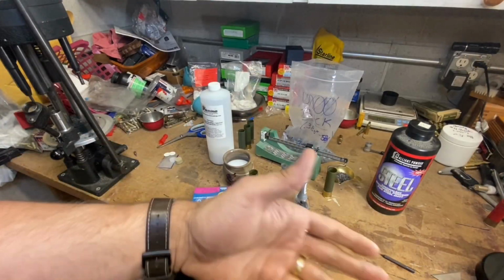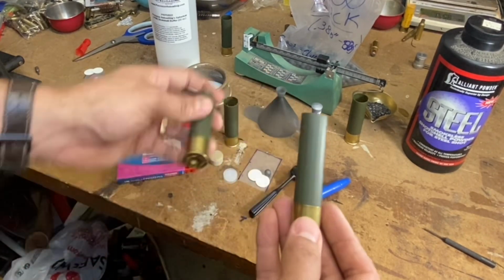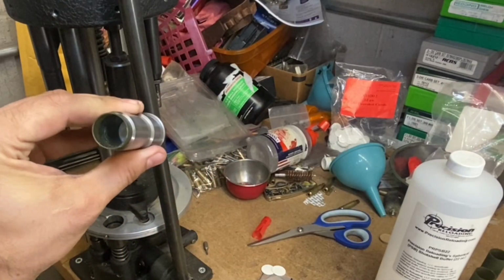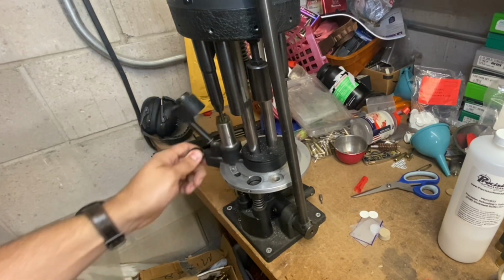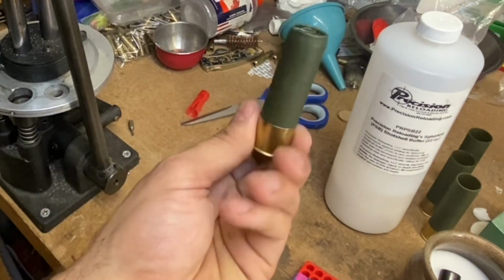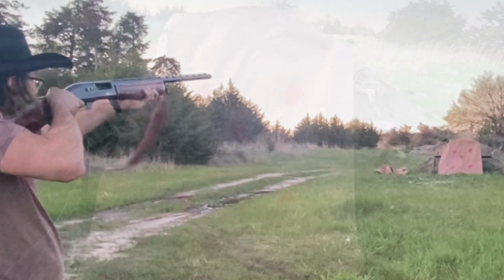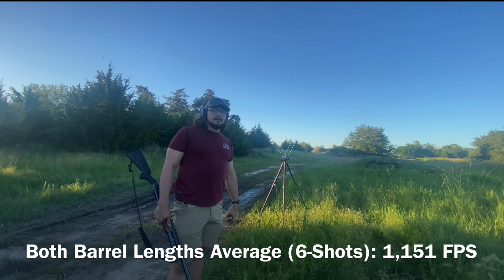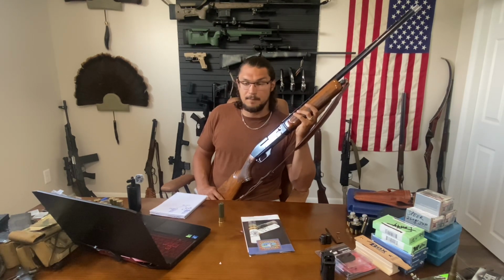10 Gauge 0000 Buckshot Load - American Arms Channel “Blackout Buck” Heavy Hitter Buckshot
In this 10 Gauge Load video, Drake reviews the what, why, and how behind a Sledge-hammer of a Buckshot load for the Mighty 10. This 0000 Buck (.380") load has been aptly named the "Blackout Buck" by Drake's daughter. With each hand cast, chilled, and tumbled .380" pellet coming in at over 80gr each, the 12 pellet (2-1/4oz) payload is gratuitous in energy and penetrative capabilities when compared to 00 and 000 pellet loads.

- Firearms & Choke Used for Load Development -

1) Ithaca Mag-10 Deluxe (Barrel Cut to 28" & Reamed to Briley S-16B VX Thin Wall Choke)
2) Ithaca Mag-10 (Standard Grade) - 32" Barrel, .725" Fixed Choke
3) Browning BPS-10 (1989 Manufacture) - 30" Barrel, Invector 10 choke system
4) Browning Gold 10 Field (2017 Manufacture) - 28" Barrel, Invector 10 choke System

- Blackout Buck 12 Pellet 0000 Buckshot Load Data (Version 1) -

Hull: Remington10ga 3-1/2" Magnum (Cut to 3.485" OAL and Skived)
Powder: Alliant STEEL (36gr)
Wad: BPI X10X + .550" Fiber Wad + OS10 Card + Mylar Wrap (.004")
Shot: 12 Pellets .380" Round Ball (2-1/4oz total payload)
Buffer: Precision Reloading Spherical Buffer (6.5cc)
Crimp: 1x OS10 Card under 6-Point Star Crimp- 1/32-1/16" of "set-down", Clear Nail Polish Sealant
Expected Velocity Averages: 1,150 FPS (shortest Barrel length tested 28", longest 32")

American Arms Channel, its contributors and content creator are not responsible for the actions or decisions made based upon the information presented. Use of non-verified load data holds certain risks and should not be attempted by persons without the requisite equipment and knowledge to do so.